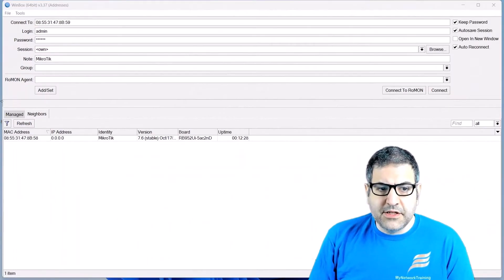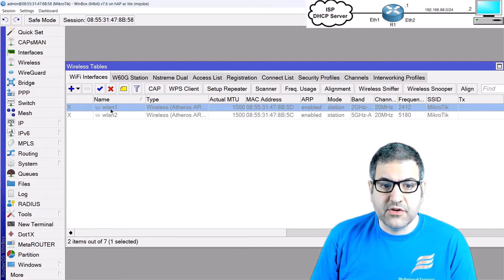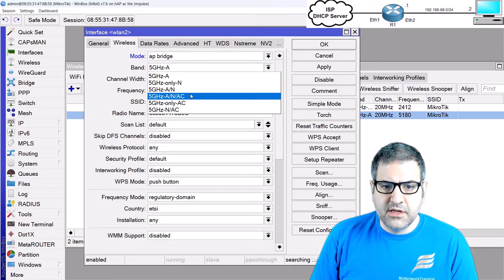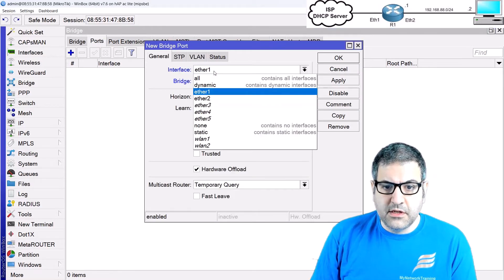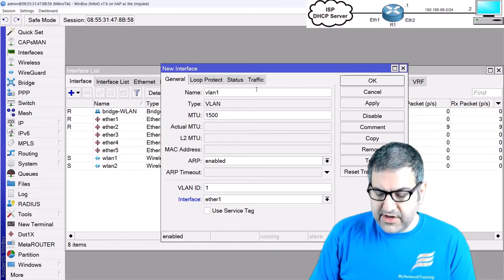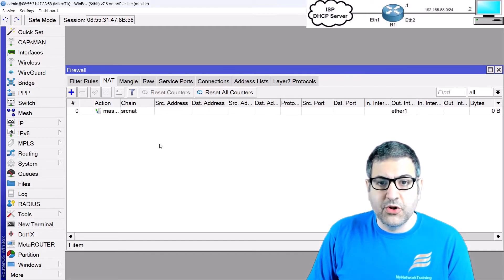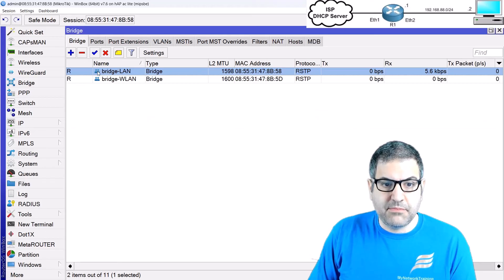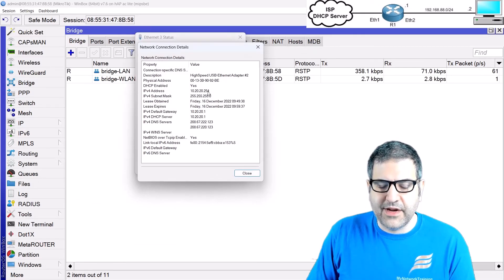Separate WLAN and LAN users using VLANs on MikroTik RouterOS v7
- In this video, I will show you how you can separate WLAN and LAN users using VLANs on MikroTik RouterOS v7